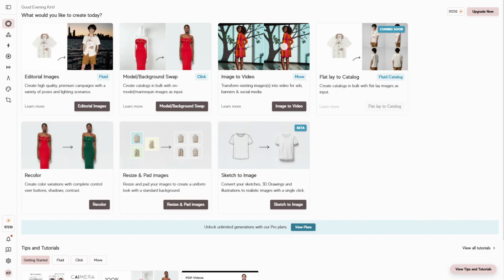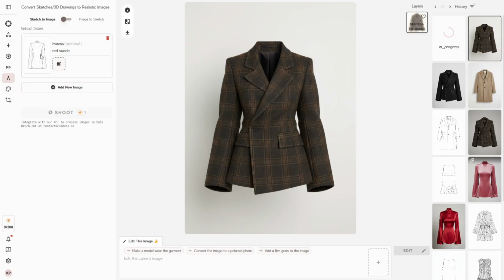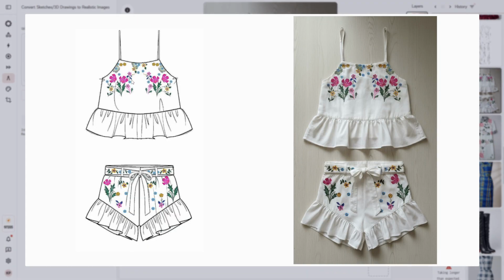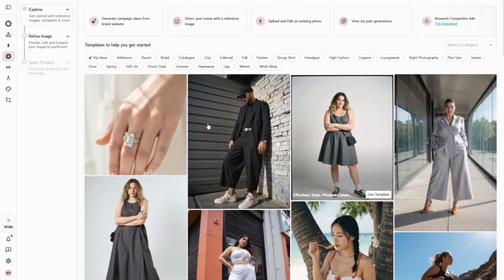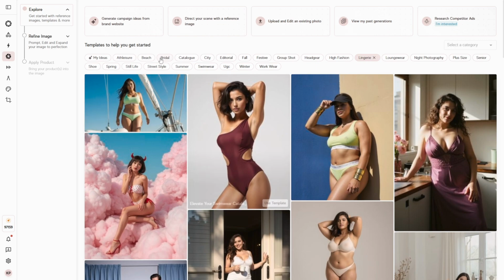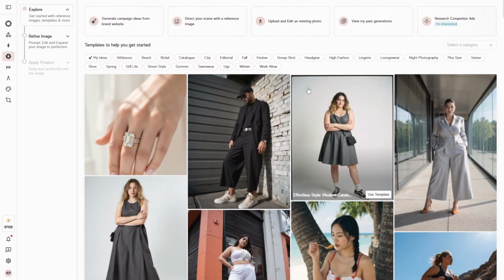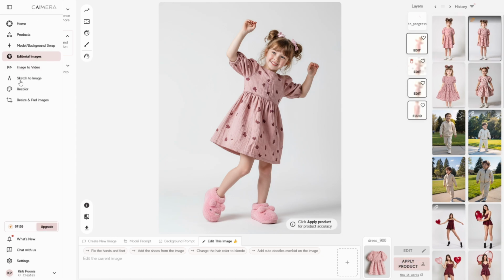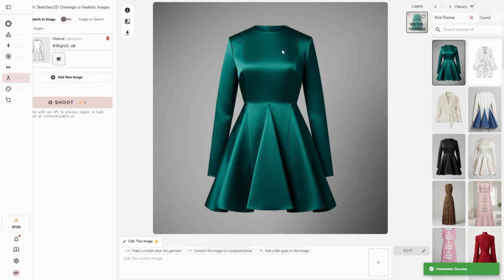Complete Tutorial + Kidswear Demo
AI Fashion Made Simple | Caimera Basics + Kidswear Demo

Complete beginner's guide to Caimera covering platform basics and a full kidswear product shoot demo. Learn how to navigate the interface, understand different tools, and generate professional fashion imagery with AI.

✨ PERFECT FOR:
Beginners new to Caimera, fashion brands exploring AI tools, kidswear and children's clothing brands, designers learning AI workflows, e-commerce teams scaling visual content

💡 WHAT YOU'LL LEARN:

Platform Navigation: Understanding the Caimera interface, finding tools and features, organizing your workspace

Tool Overview: Editorial shoots for campaigns, Campaign Ideas for concepts, Product Shoots for e-commerce, specialized tools for different needs

Kidswear Generation: Creating children's clothing visuals with AI models, realistic outputs for kids' fashion, brand-ready kidswear imagery

Best Practices: Getting realistic results, refining AI outputs, saving and organizing creations, reusing successful settings

📊 WHY CAIMERA FOR KIDSWEAR:

Traditional Kidswear Photography Challenges:
- Child model availability and scheduling
- Short attention spans during shoots
- Safety and comfort concerns
- Higher costs for specialized photographers
- Limited shoot time windows
- Coordination complexity

Caimera AI Kidswear:
- No child models needed
- Generate unlimited variations
- Safe, controlled environment
- Consistent results every time
- Fast turnaround
- Professional quality guaranteed

🎯 CAIMERA TOOLS EXPLAINED:

Editorial Shoots: Create magazine-style fashion imagery, storytelling visuals, artistic campaign content, high-end lookbook photography

Campaign Ideas: Browse pre-made campaign concepts, apply to your products instantly, professional creative direction, seasonal themes and styles

Product Shoots: Generate e-commerce product images, catalog photography, marketplace listings, on-model or ghost mannequin shots

Additional Tools: Background swap, image editing, masking, layers, bulk processing, consistent models

💎 KIDSWEAR DEMO WALKTHROUGH:

Starting Your Project: Upload kidswear product or choose from templates, select age-appropriate AI models, set style and scene preferences

Generation Settings: Choose product type (shirts, dresses, outerwear), select appropriate backgrounds, adjust for children's sizing and proportions

Creating Variations: Generate multiple options, test different models and settings, compare results side-by-side

Refinement: Edit details if needed, adjust lighting or colors, perfect final outputs

Export: Download high-resolution images, organize for different uses, save settings for future projects

💡 BEGINNER TIPS:

Getting Started: Start with Product Shoots tool for simplicity, use templates initially, generate 3-4 variations to compare, save successful settings

Understanding Results: AI quality improves with specific inputs, realistic expectations for first attempts, iterate and refine based on results

Common Mistakes: Being too vague in prompts, not using templates, skipping quality review, forgetting to save good settings

Best Workflow: Template selection → Product upload → Generate → Review → Refine → Export

🎨 KIDSWEAR SPECIFIC TIPS:

Age-Appropriate Models: Select models matching target age group, consider body proportions for sizing accuracy, realistic representation matters

Style Considerations: Keep backgrounds child-friendly, use appropriate settings and themes, consider parent preferences, maintain brand aesthetic

Safety & Appropriateness: Always prioritize appropriate, safe imagery, avoid overly mature styling, focus on comfort and play

Product Types: Works for all kids' clothing (toddler to teen), accessories and shoes, seasonal collections, matching sets

📈 KIDSWEAR MARKET ADVANTAGES:

Traditional kidswear shoots are especially challenging due to working with children. AI eliminates coordination issues while maintaining professional quality perfect for e-commerce, print catalogs, social media, and marketing materials.

Time Savings: Days to hours
Cost Reduction: 80-90% vs traditional
Consistency: Perfect across entire collection
Safety: No child model concerns
Flexibility: Unlimited variations and testing

ABOUT CAIMERA:
AI-powered fashion photography platform perfect for all fashion categories including specialized kidswear and children's clothing. Create professional product imagery without traditional photoshoot challenges.

Features: Editorial Shoots, Campaign Ideas, Product Shoots, AI Models (all ages), Background Swap, Editing Tools, Bulk Processing, Consistent Models

💬 New to Caimera? What questions do you have? Ask below!